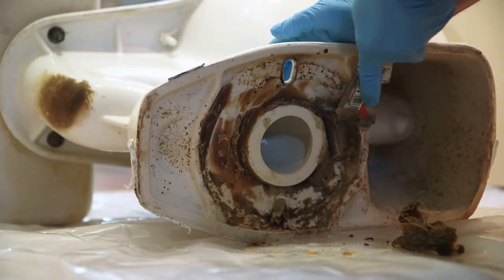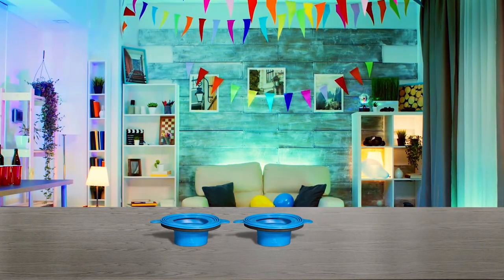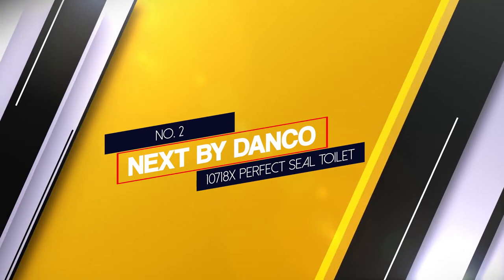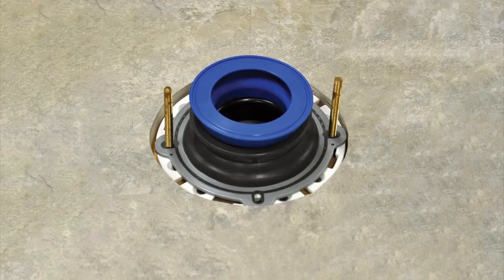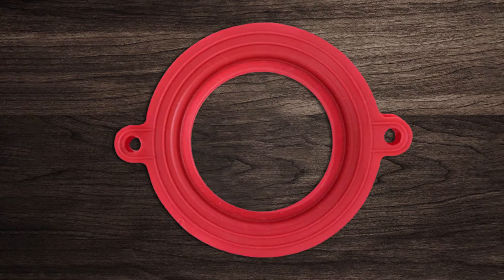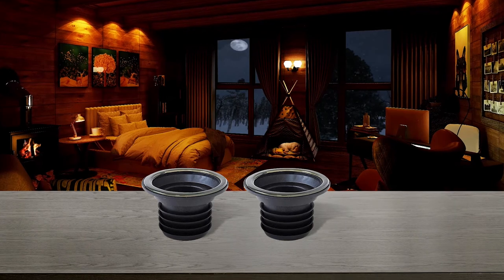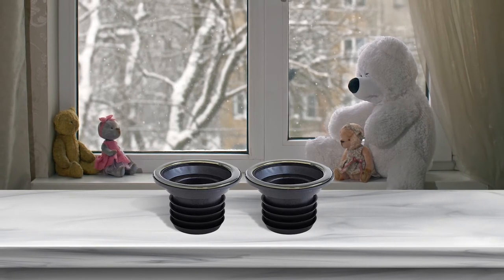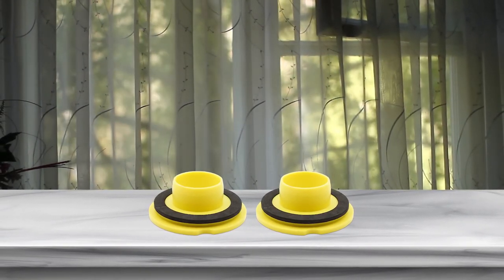Top 5 Best Waxless Toilet Seals Review in 2023 | Best Toilet Seal/Wax Free Toilet Seal/Perfect Seal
Best waxless toilet seal featured in this Video:
NO. 1. Fluidmaster 7530P8 waxless Toilet Seal
NO. 2. NEXT BY DANCO 10718X Perfect Seal Toilet
NO. 3. LAVELLE INDUSTRIES Korky Wax Free Toilet Seal
NO. 4. Fernco FTS-3 3-Inch Wax Free Toilet Seal
NO. 5. Leakno LG001 Wax Free Toilet Seal

🕝Timestamps🕝
0:00 - Introduction
0:17 - Fluidmaster 7530P8 waxless Toilet Seal
1:06 - NEXT BY DANCO 10718X Perfect Seal Toilet
1:54 - LAVELLE INDUSTRIES Korky Wax Free Toilet Seal
2:31 - Fernco FTS-3 3-Inch Wax Free Toilet Seal
3:16 - Leakno LG001 Wax Free Toilet Seal

What Is the best waxless toilet seal?
Using a wax-free seal makes clean-up easier and there's less room for error. An argument that one could make for wax-free seals is that they're reusable. If you need to remove the toilet base with a wax ring, you'll need to purchase another ring to reinstall the toilet.

If you are looking for the best waxless toilet seal, then you are in the right place. Because we are delivering the most relevant and necessary information about the tool. Literally, the Tool Wizard team read countless reviews from the real users, and make their own ranking based on the product features, value for the money, the reputation of the manufacturer.